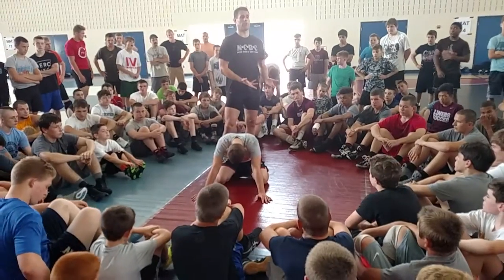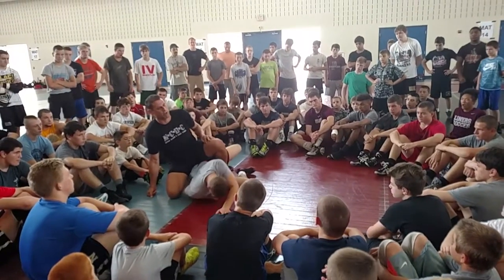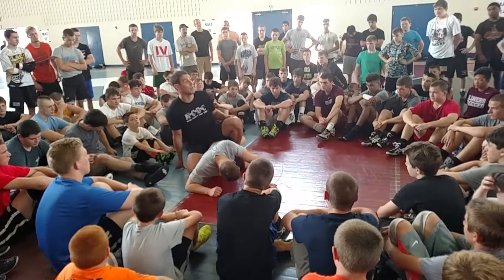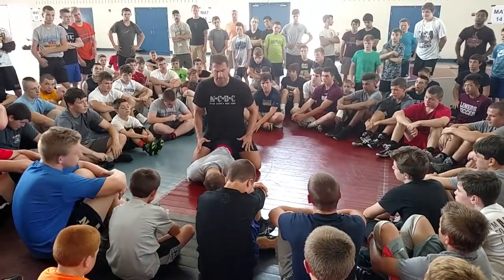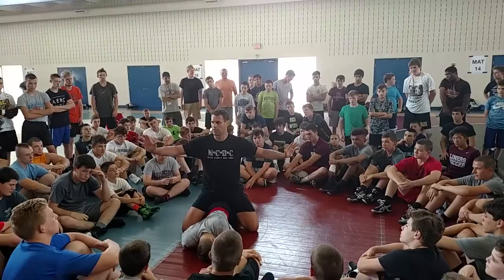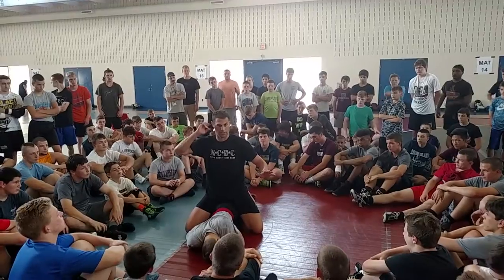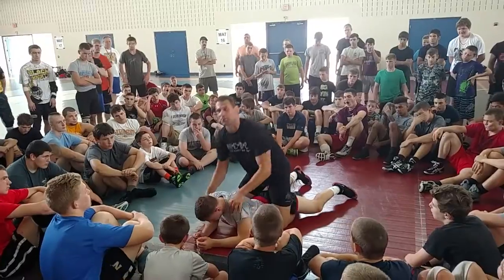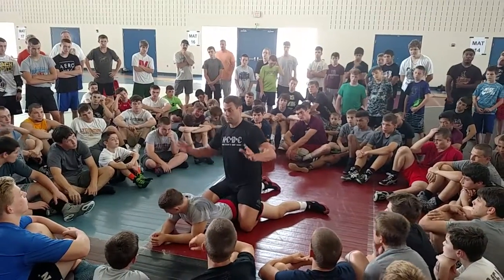2016 Lycoming Mitch Clark short boot series can opener